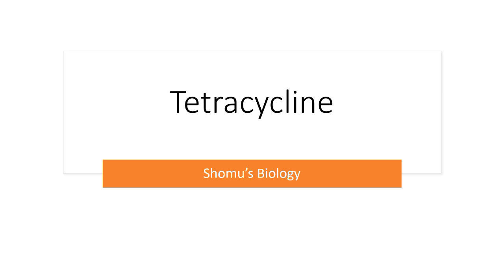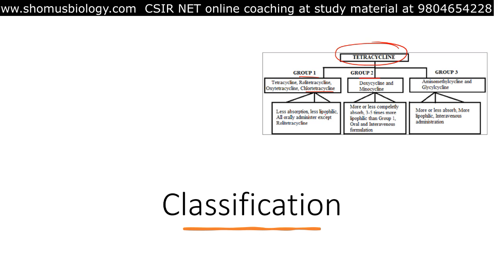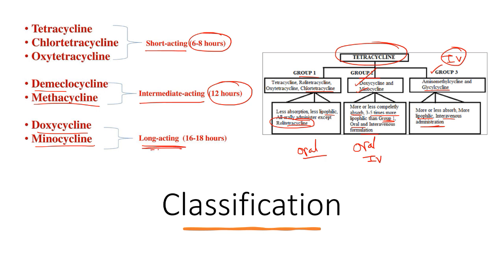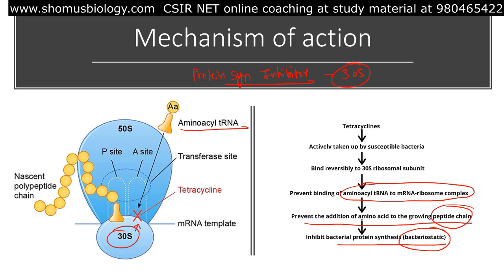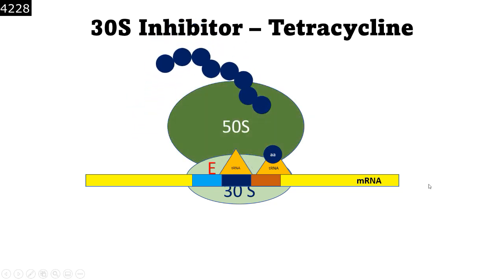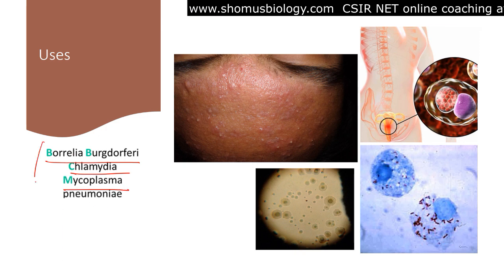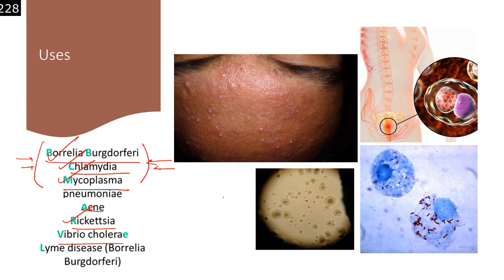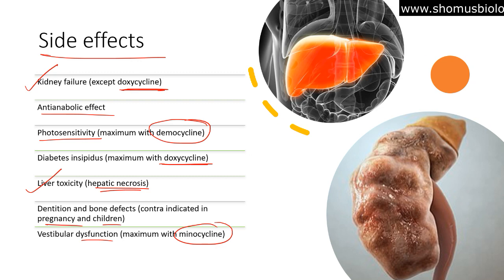Tetracycline | mechanism of action, uses and side effects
Tetracycline | mechanism of action, uses and side effects - This lecture explains about tetracycline mechanism of action. Tetracycline is a prescription antibiotic. It comes as an oral tablet and an oral suspension.
This medication is used to treat a wide variety of infections, including bronchitis, pneumonia, acne, chlamydia, and gonorrhea. It can also be used to prevent malaria. This video is about the antibiotic tetracycline. Tetracycline is a broad-spectrum antibiotic that is used to treat a wide variety of infections caused by bacteria. It is also used to prevent infection in people who are having surgery. This video is about the antibiotic tetracycline. Tetracycline is a broad-spectrum antibiotic that is effective against a wide variety of bacteria. It is used to treat a wide variety of infections, including respiratory, urinary, intestinal, and sexually transmitted infections. Tetracycline can also be used to prevent infection in people. This video is about the antibiotic drug tetracycline. It covers what tetracycline is, what it is used for, and how to take it. Tetracycline, an antibiotic, is a broad-spectrum antibiotic that is effective against a wide variety of bacteria. It is used to treat many types of infections, including acne, chlamydia, and urinary tract infections. Tetracycline can also be used to prevent anthrax infection after exposure. Tetracycline is a type of antibiotic that fights bacteria in the body. This video explains the drug's mechanism of action, how it works, and potential side effects. This channel is dedicated to providing concise, easy-to-understand videos on pharmacology and medical topics for students and professionals. In this video, we discuss the mechanism of action of tetracycline antibiotics.Tetracycline is a broad-spectrum antibiotic that is effective against a wide variety of bacteria. In this video, we'll take a look at the mechanism of action for tetracycline, and how it kills bacteria.